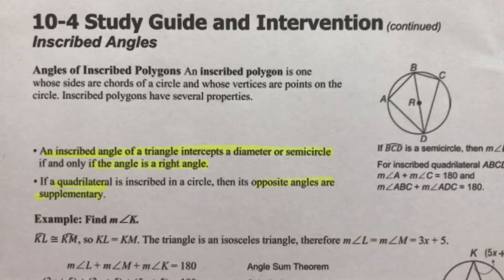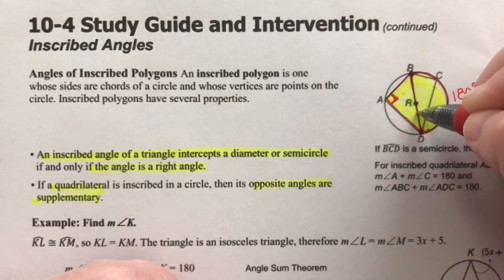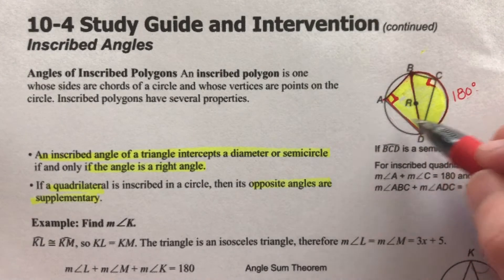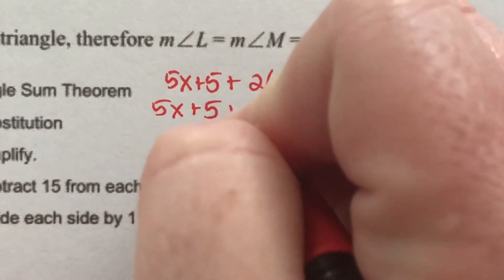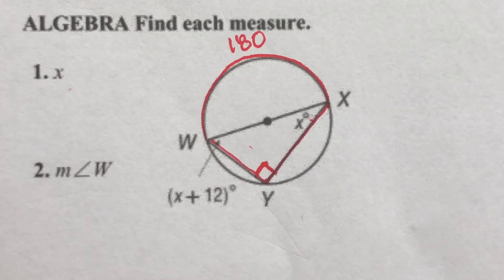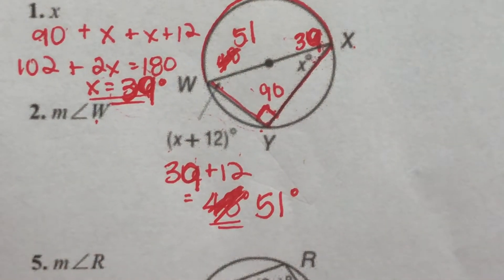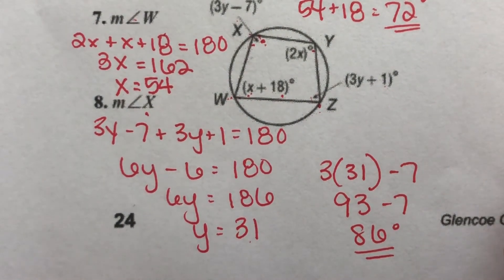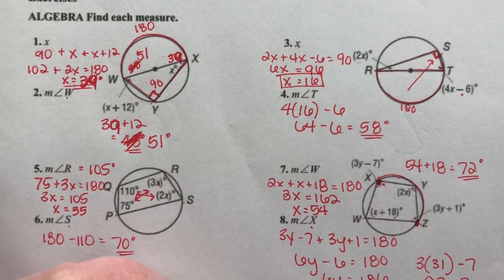10-4 Inscribed Angles (Part 2)